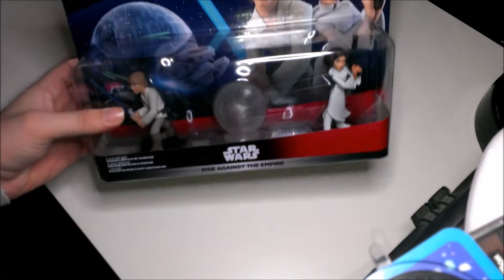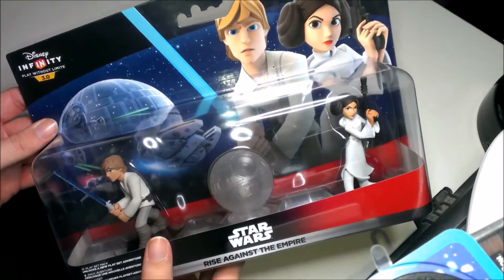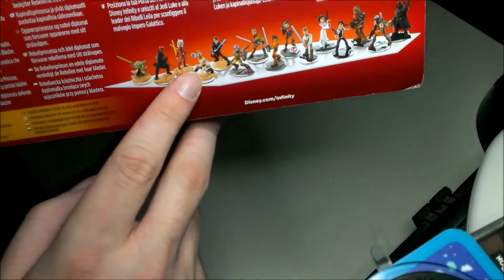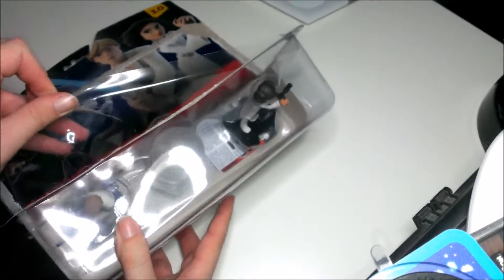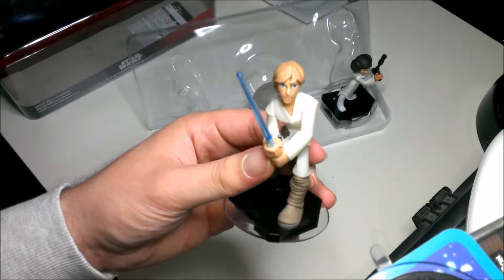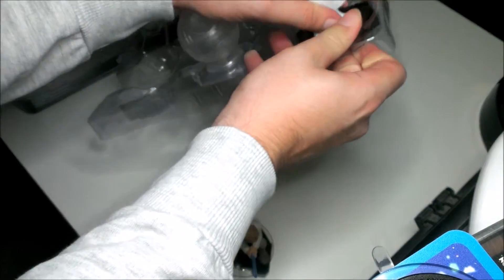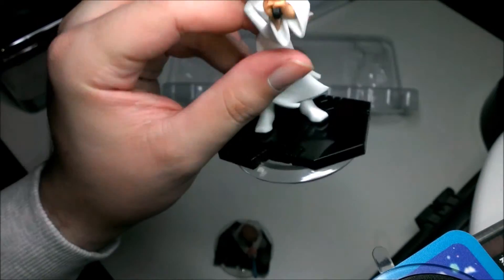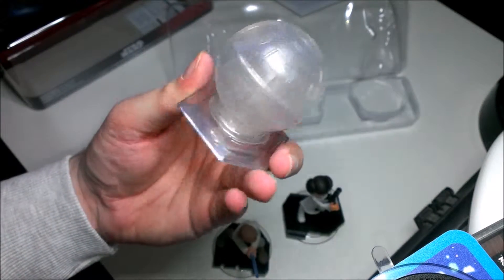Un-boxing Disney infinity 3.0 Rise Against the Empire Play Set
Today I will be Un-boxing the Disney infinity 3.0 Rise Against the Empire Play Set!